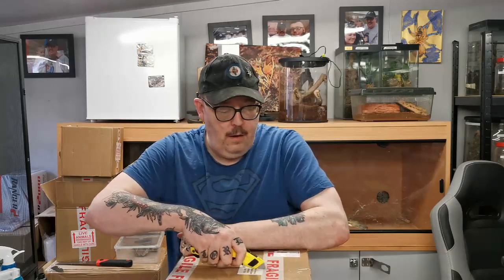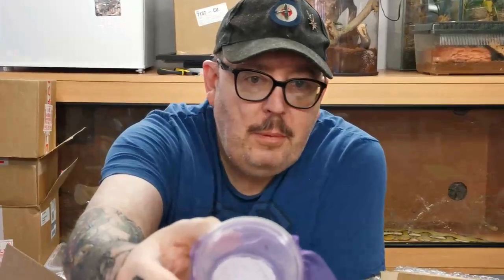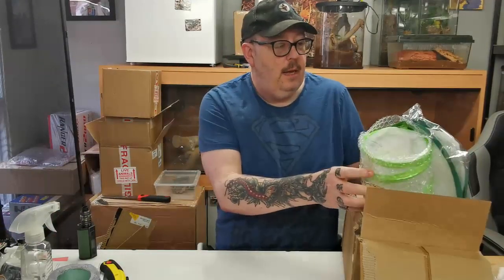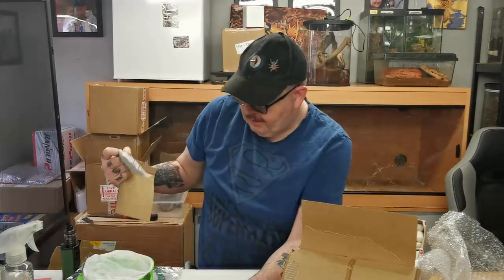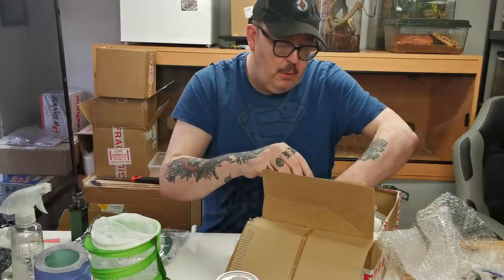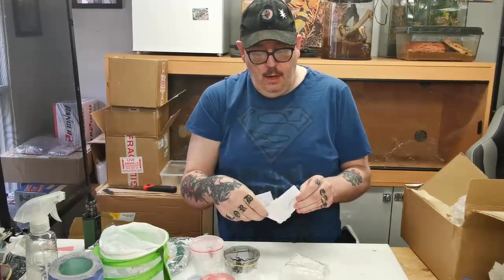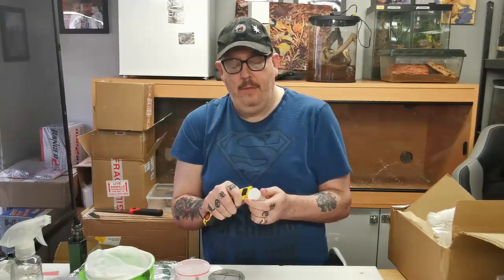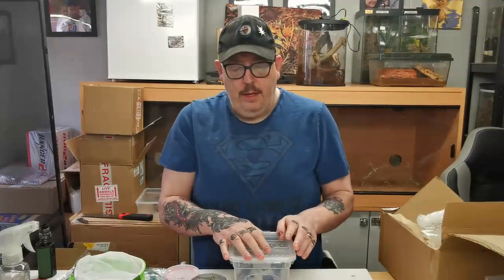new unboxing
i unbox my first ever mystery box from unseen universe and i am so blown away

please help the following channels and sub them guys show them your love

support mithch at unseen universe